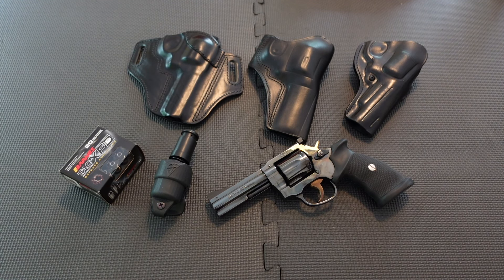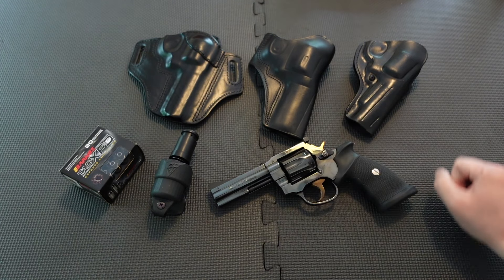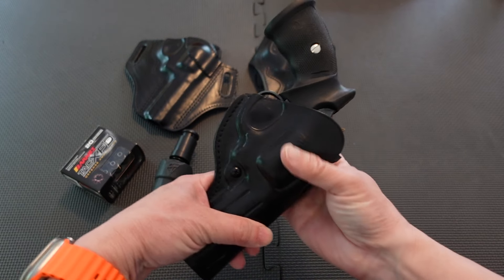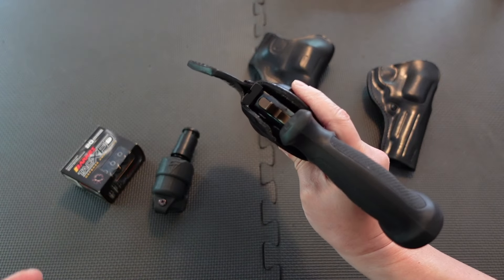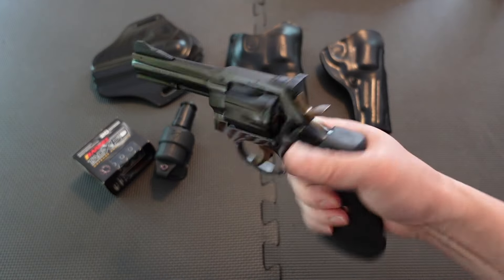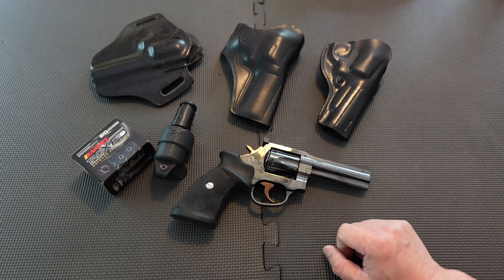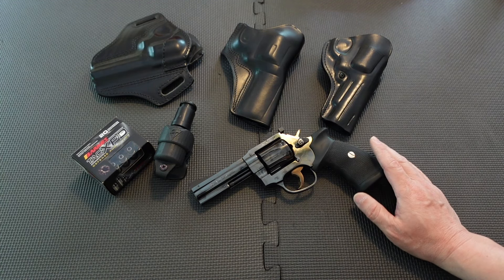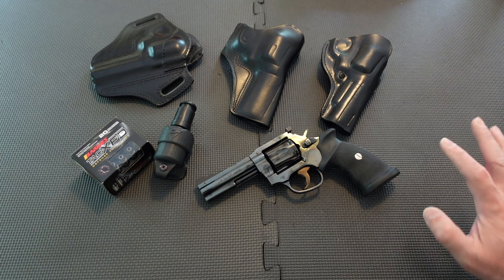Real Talk: Carrying a Manurhin MR73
Just BS'ing about the Manurhin MR73 4".